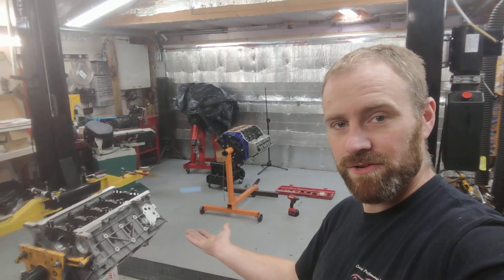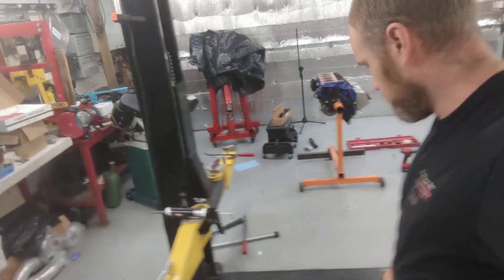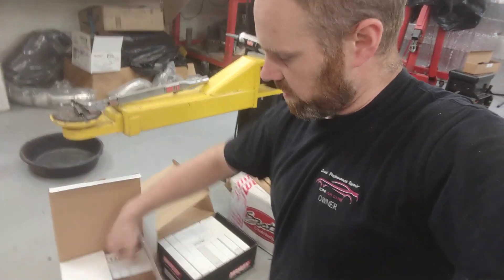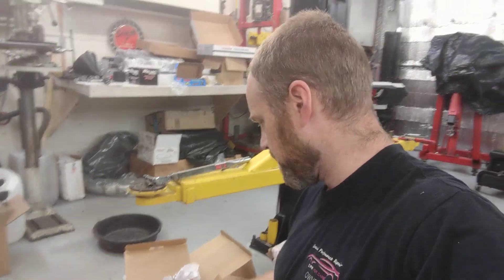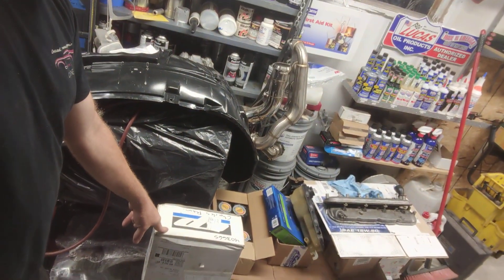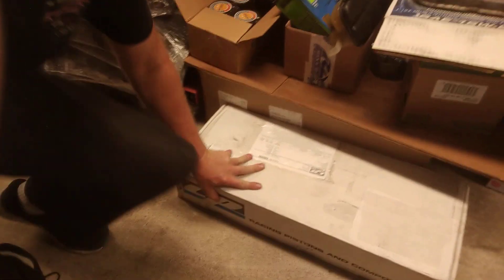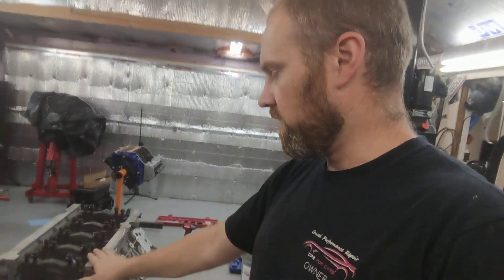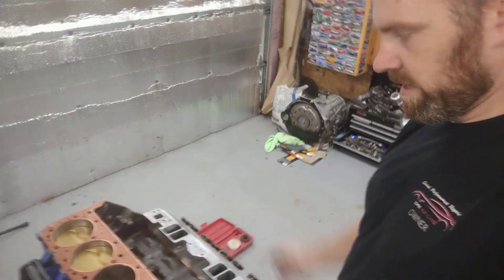Ask me about engines!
Let me know my next engine topic you would like me to talk about in the comments below. I'm going to be assembling a 2018 Ford mustang coyote 5.0, a High output SBC (small block chevy), and a Benz v8 from a AMG in the next couple weeks.